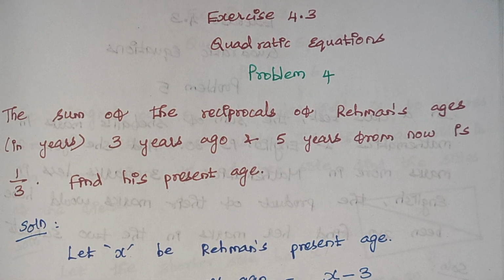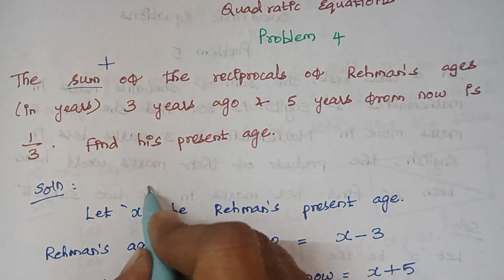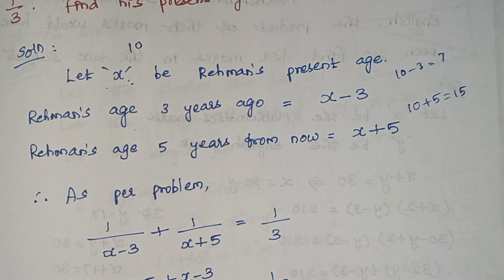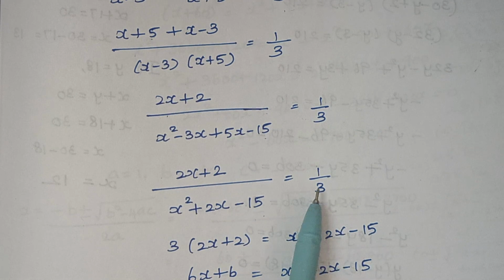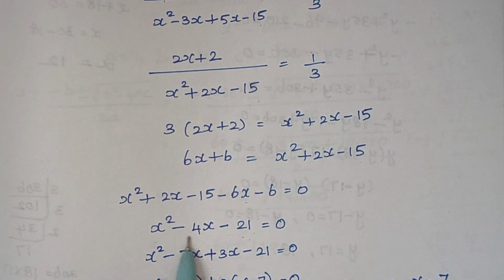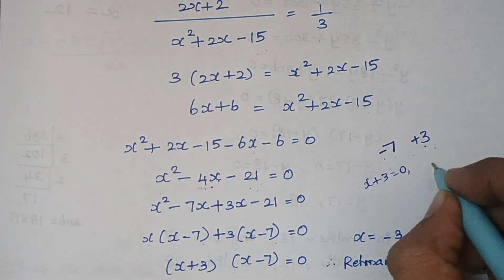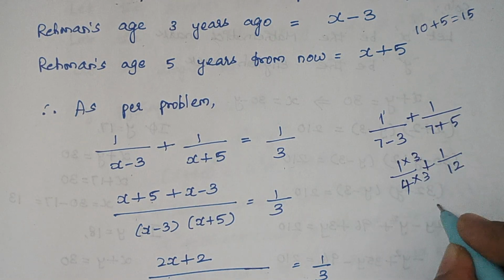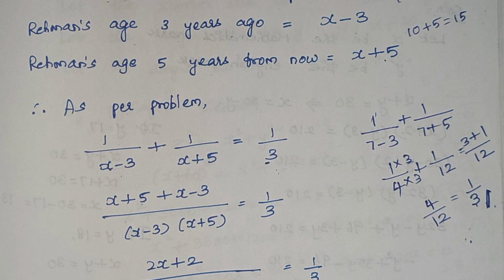Class X Maths NCERT Quadratic Equations Exercise 4.3 problem -4)